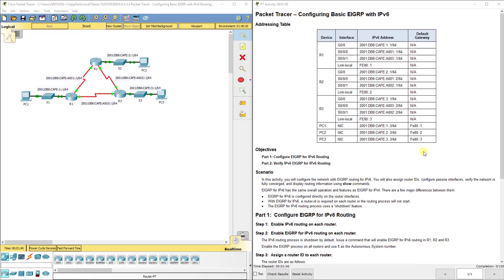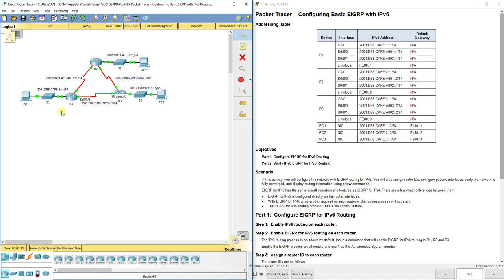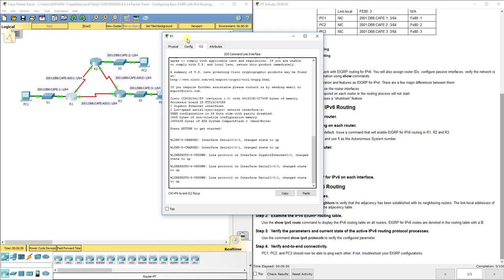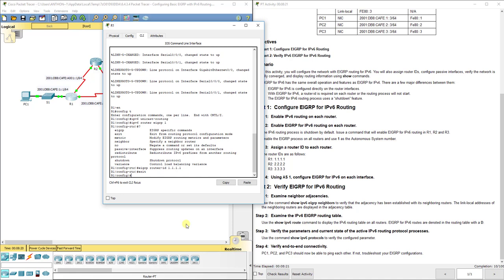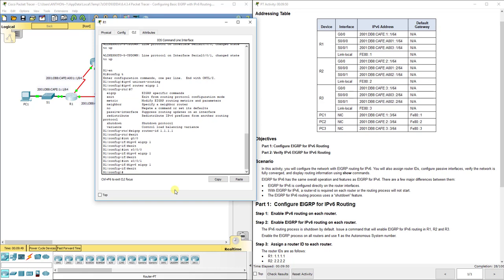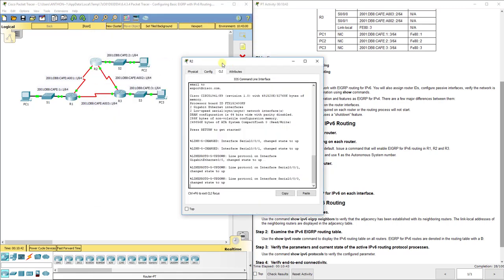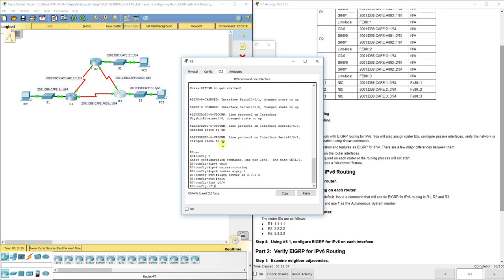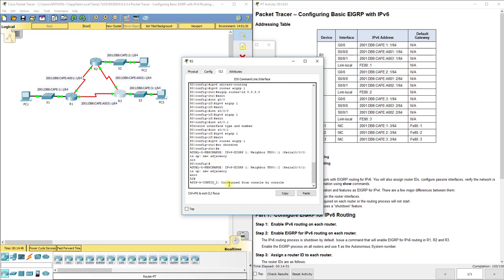PKT 6.4.3.4 - Configuring Basic EIGRP with IPv6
This video walks through completing Packet Tracer 6.4.3.4 - Configuring Basic EIGRP with IPv6. This Packet Tracer assignment is part of the Cisco R&S Scaling Networks version 6 curriculum.